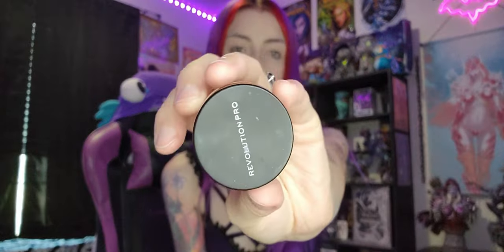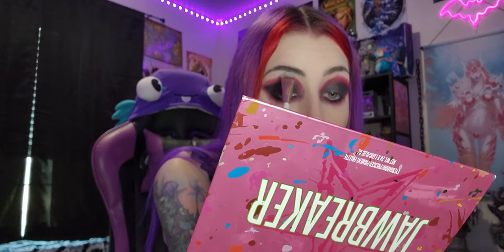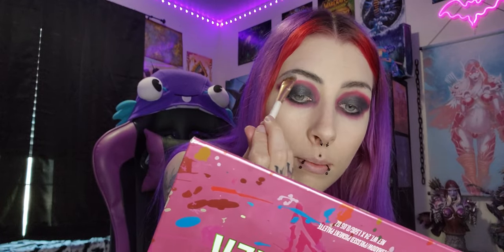🖤 Dramatic Alt Makeup Tutorial ❤️ Red and Black Eyeshadow / Eyeliner and Purple Lipstick 💜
Welcome to another Makeup Tutorial, today I share how I do some red / pink and black eyeshadow look ❤️🖤as well as how I do my dramatic winged eyeliner with a graphic liner too. And of course I wore my usual purple lipstick 💜

Products used:

Face:
- Maybelline Fit Me Foundation - Shade 105
- Covergirl Trublend Concealer - Shade L100
- Maybelline Fit Me Pressed Powder - Shade 110
- Wet n Wild MegaGlo Contour Palette

Brows:
- Revolution Pro Brow Pomade - Granite

Eyeshadow:
Jeffree Star Jawbreaker Palette
- Red Eyeshadows used - Licorice and Raspberry
- White Eyeshadow (brow bone) - Virgin
- NYX Black Liquid Lipstick - Alien
Jeffree Star Cremated Palette:
- Black Eyeshadows used - Hearse and Angel of Death

Eyeliner:
- Essence 24Ever Ink Liner
- Essence Super Precise Eyeliner

Lipstick:
- NYX Pastel Purple Liquid Lipstick - Sway

🔗  Don't miss out on any of my content and behind-the-scenes! Follow me everywhere: